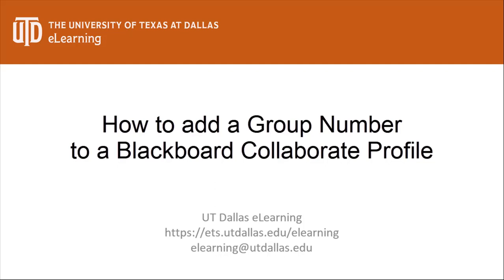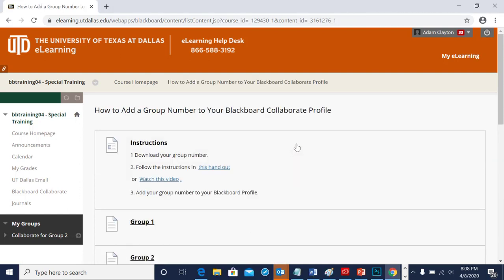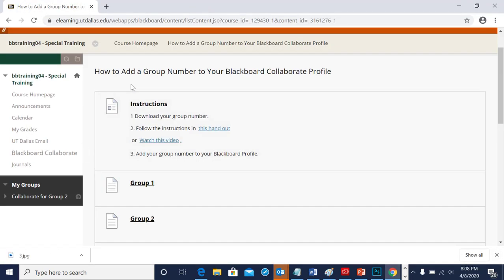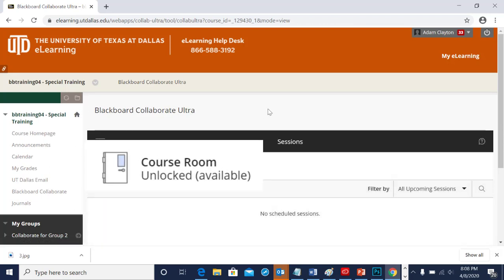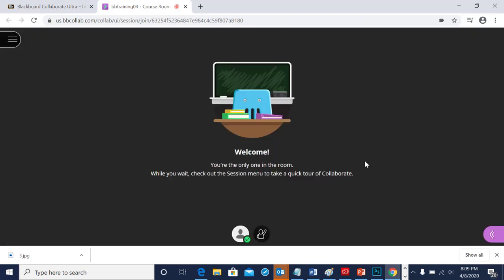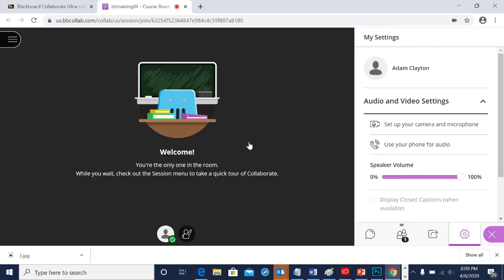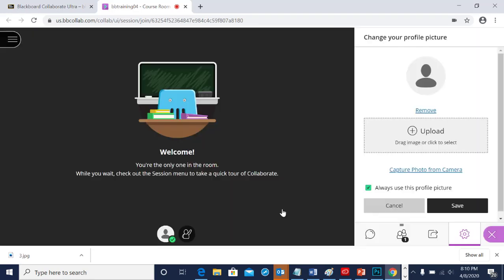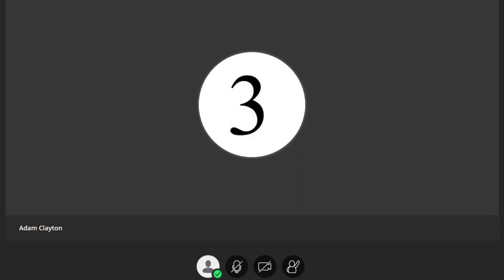How Students can make their group number as their Blackboard Collaborate Profile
Students can use this tutorial to display their group number in Collaborate sessions, or just want to add picture to display when their video camera is inactive.